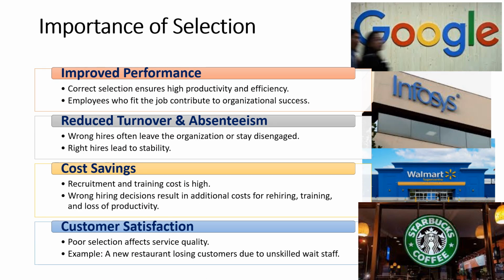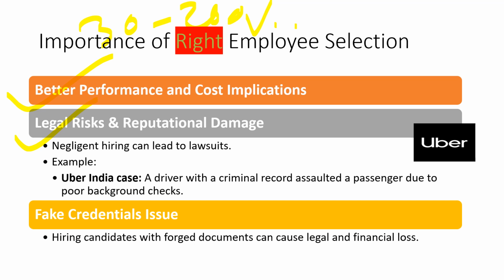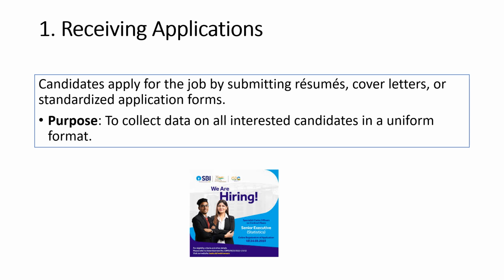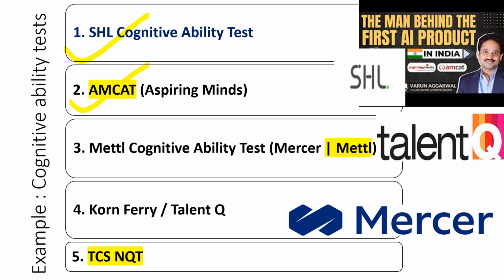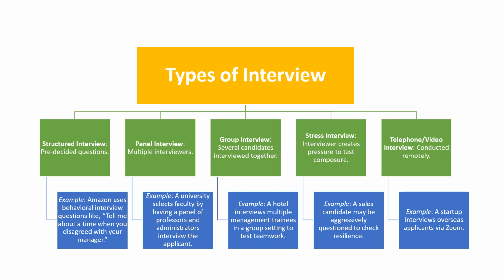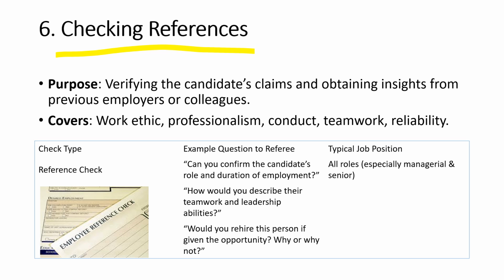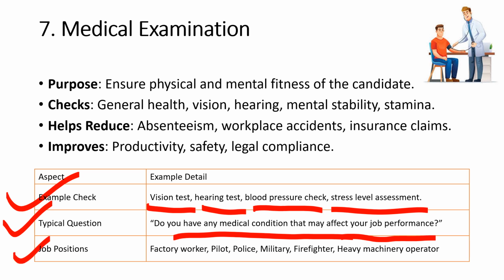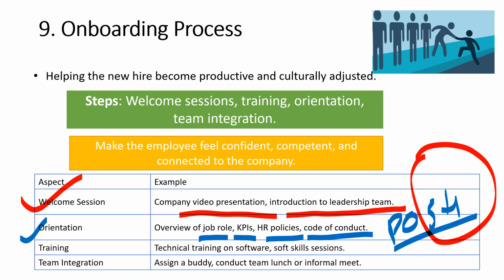HRM Video Lecture | Selection Process: Tests, & Cognitive ability tests I Tools I Interview Types I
In this lecture, we explore the Selection Process in Human Resource Management, focusing on tests, interviews, and assessments used by leading organizations today.

✅ Stages of the Selection Process:

Receiving & Screening Applications

Preliminary Interviews / Initial Screening

Employment Tests (cognitive, psychomotor, proficiency, and personality)

Structured & Unstructured Interviews

Reference & Background Checks

Medical Examinations (if required)

Final Selection Decision & Job Offer

Onboarding and Placement

🔹 Corporate & Real-Life Examples:

SBI (State Bank of India): Uses online aptitude, reasoning, and psychometric tests followed by group discussions and interviews.

Ola & Uber: Faced backlash due to weak background verification of drivers, showing the risks of skipping robust screening and credential checks.

Credential Fraud Cases: Several firms had to lay off employees who submitted fake degrees or work experience, stressing the importance of reference checks and third-party verification.

Amazon Behavioral Interview: Amazon uses competency-based interviews structured around its Leadership Principles (like Customer Obsession, Ownership, Deliver Results). Candidates are assessed using the STAR method (Situation, Task, Action, Result), and every hiring panel includes a trained Bar Raiser to ensure cultural fit and high hiring standards.

🔹 Selection Test Providers Discussed:

SHL Cognitive Ability Test – Global leader in assessments; used by Deloitte, EY, KPMG, Accenture, and Infosys for MBA hiring.

AMCAT (Aspiring Minds) – Founded in India, now part of SHL; used by Accenture, Cognizant, HCL, Mindtree, and BFSI firms.

Mercer | Mettl Cognitive Ability Test – Popular in India for campus and lateral hiring; used by IT, consulting, and BFSI companies.

Korn Ferry / Talent Q – Global platform for leadership assessments; used by FMCG giants like Unilever, Nestlé, and consulting firms.

TCS NQT (National Qualifier Test) – One of India’s largest campus recruitment exams, used by TCS and partner companies.

By the end of this lecture, you will:

Grasp the step-by-step flow of selection in organizations.

Understand how psychometric tests and assessment platforms are used in MBA and campus hiring.

Learn from real corporate cases—both best practices and failures.

Explore how behavioral interviews (Amazon) and competency-based assessments align hiring with organizational culture.

Appreciate why ethical, scientific, and thorough selection is critical for long-term organizational success.

📌 Ideal for: MBA students, HR professionals, and competitive exam aspirants who want practical insights into modern recruitment practices.